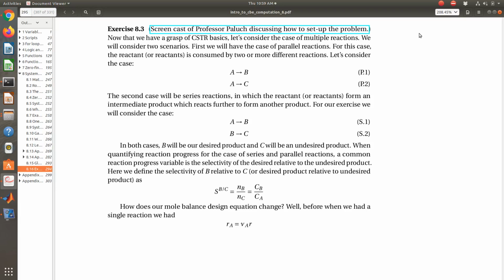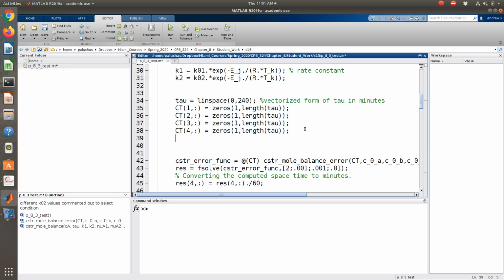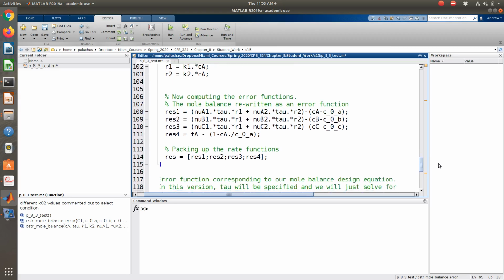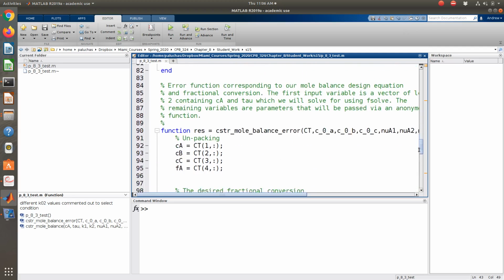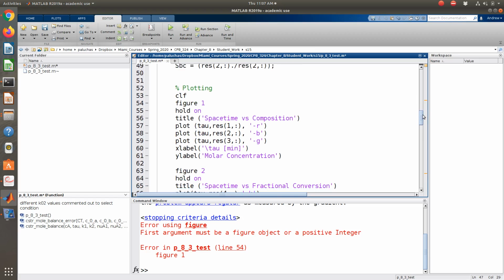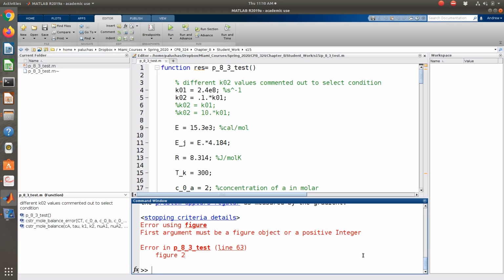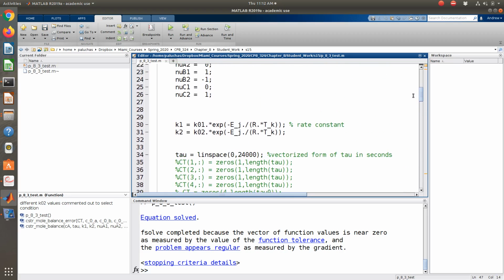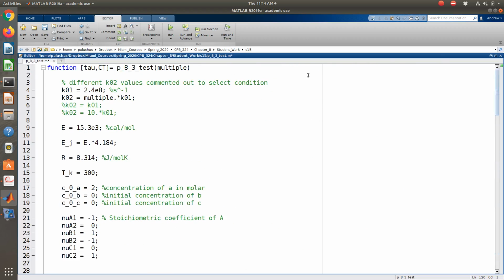CPB 324 (Spring 2020): Chapter 8, Problem 3, Help 4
Help 4 corresponds to the fourth student I have made a recording for for this problem. I will add more as needed.